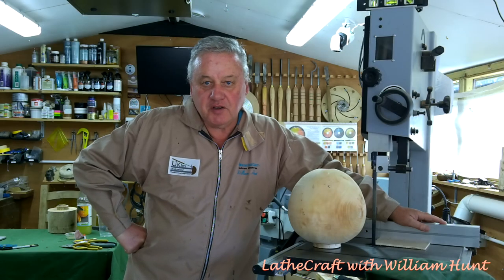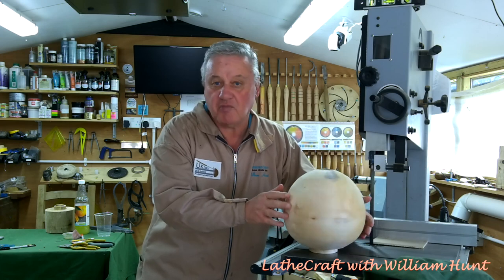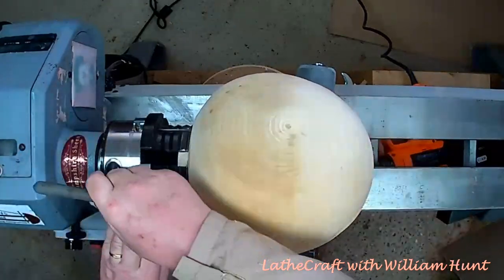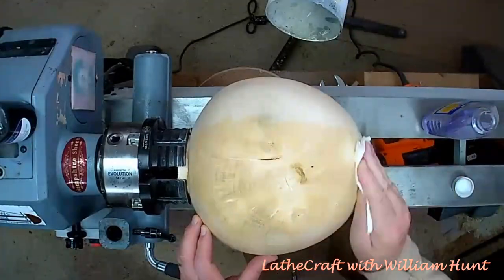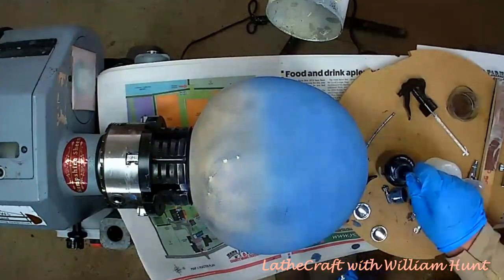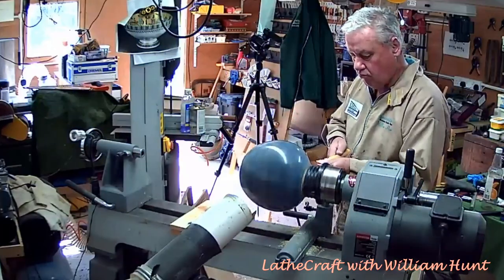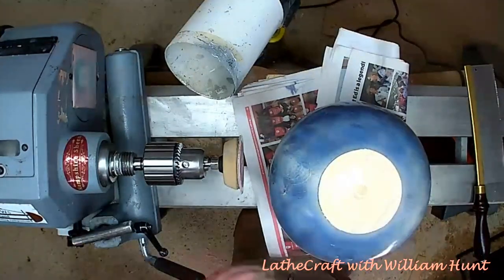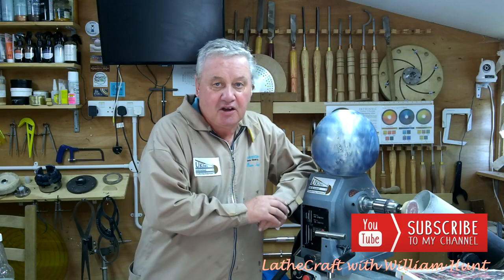Woodturning | Green Sycamore Forms Part 2 | Big Blue | Woodturning Wet Wood 7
This Part 2 of Wet “Sycamore Forms”

I acquired the useful parts of an entire Sycamore tree (Acer pseudoplatanus) from my firewood supplier, which is a good way of purchasing timber in bulk. I pay firewood prices but have to process it myself losing up to 66% of the wood in process, but that will go to the log burner next winter, so little actual waste.

The large Hollow Form turned in Part 1 was too large for the microwave so I opted for some rice on the inside and stored it in a box of shavings which I turned frequently to prevent mould growth.

In this video, I pick up on the hollow form as the moisture content had dropped below 10-12%

I opted for a “shabby blue” finish using Intrinsic colours Midnight Blue, Stone Blue and White.

William Hunt woodturning ideas on YouTube. Woodturning wet green sycamore and microwave drying woodturning projects.